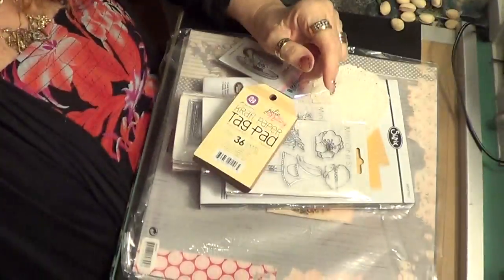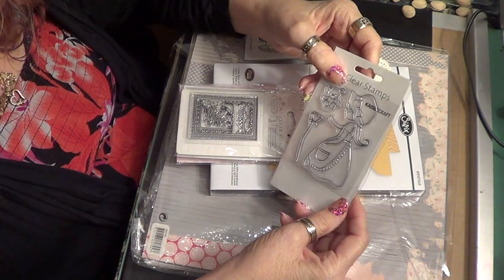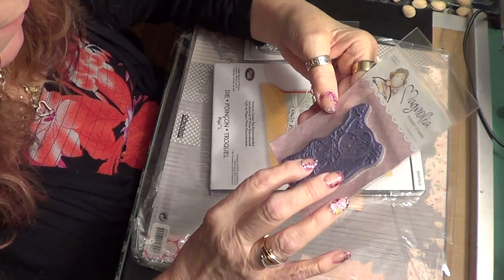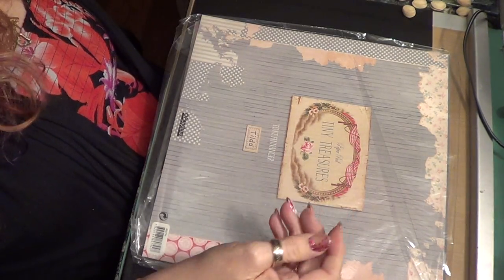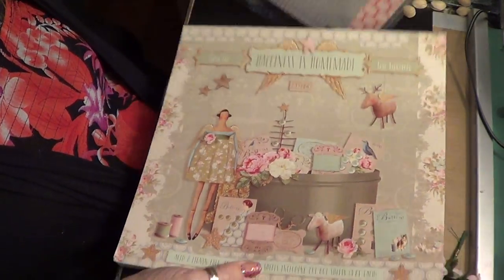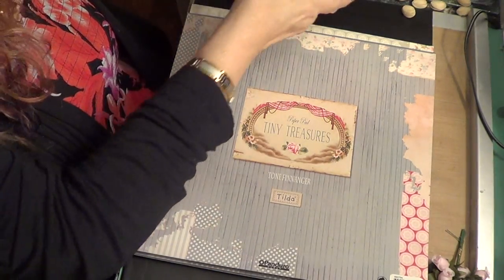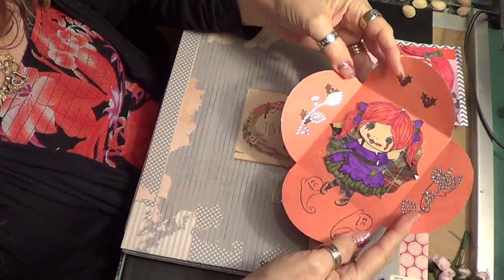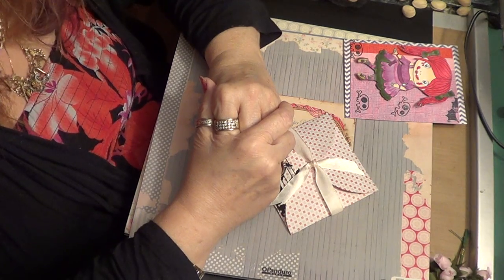haul from art attack and card